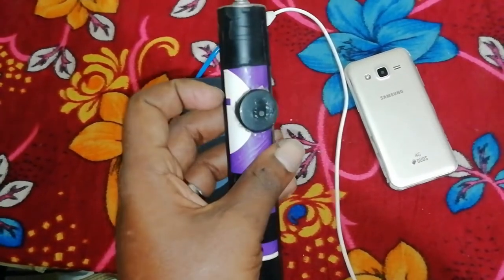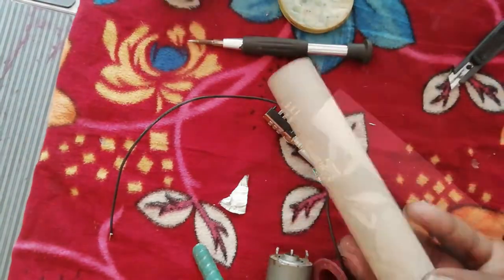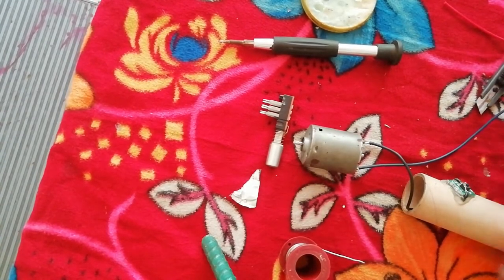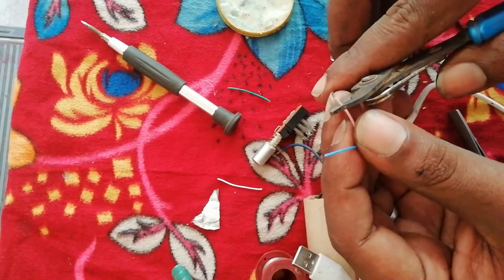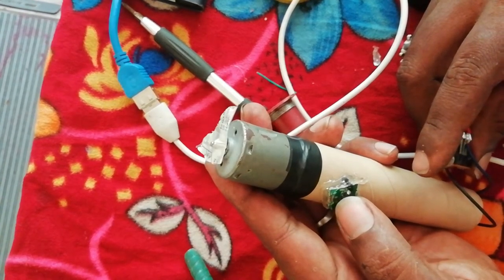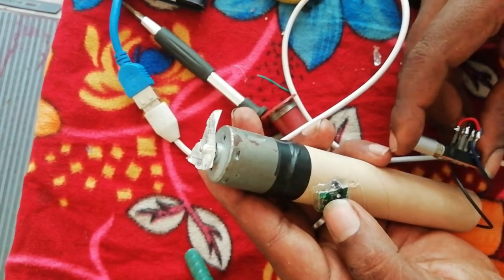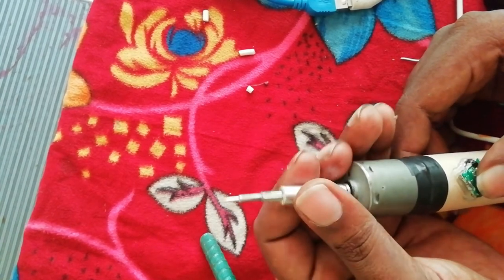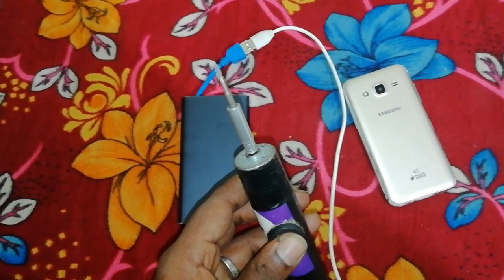how to make electric screwdriver in telugu